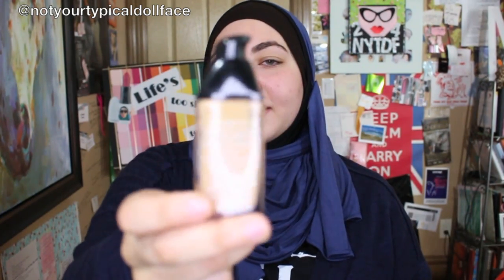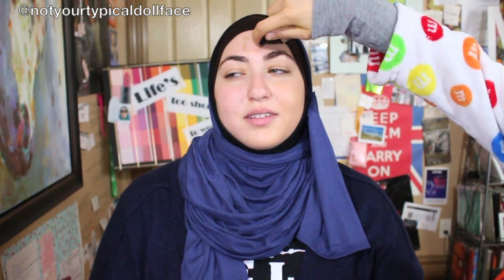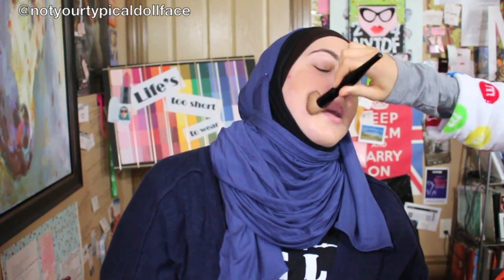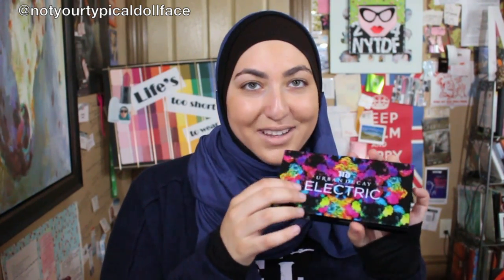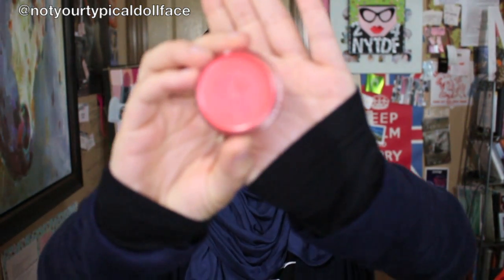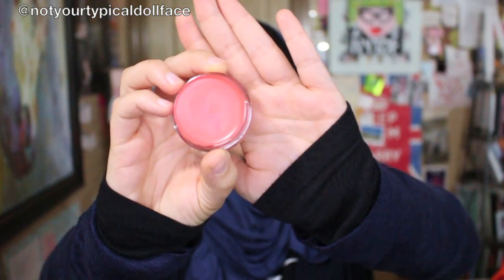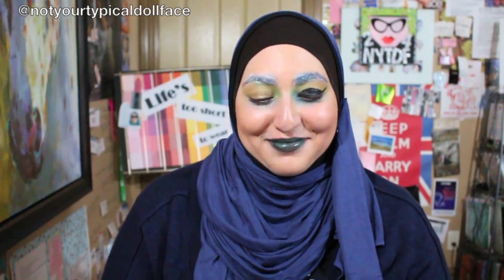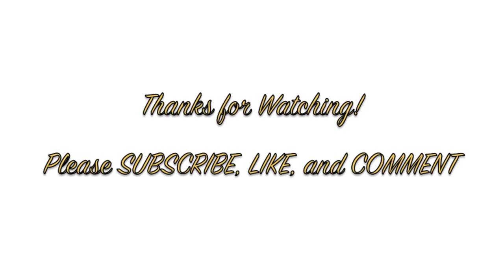My Sister Does My Makeup (i.e. the Funnest Video I've Ever Filmed)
Thank you so much my little Booboo for filming this with me

The little Munchkin's Instagram: @chezpetitechanel

What I'm wearing (or What I think I Was):

Eyes- Urban Decay Electric Palette, The Balm Schwing Liquid Liner, Maybelline Rocket Mascara

Face- Chanel Vitalumiere in 30, MAC Gold Deposit

Lips- Limecrime New Yolk City, Melt Bang!Bang!, Inglot 287, Limecrime Mint to Be, Limecrime Serpentina, Armani Gloss 701